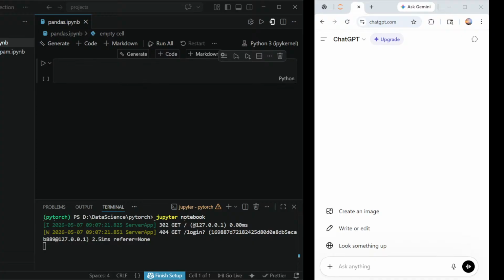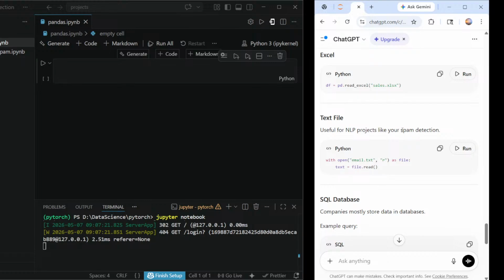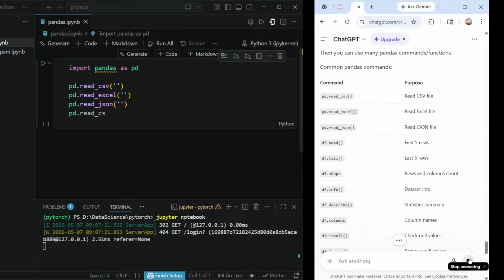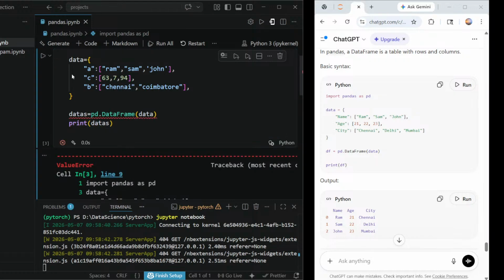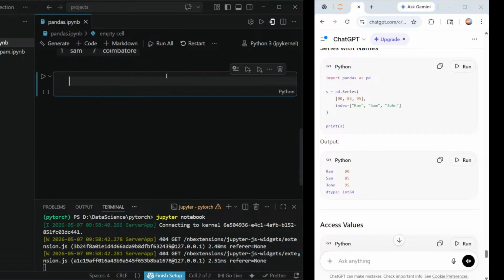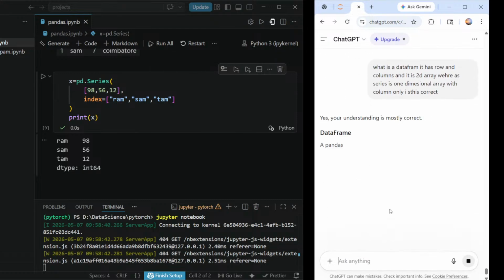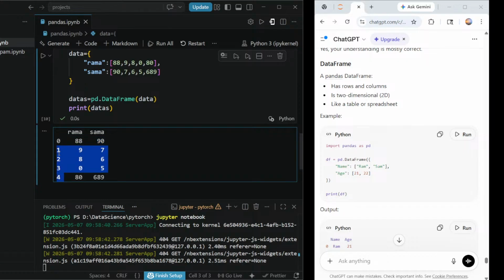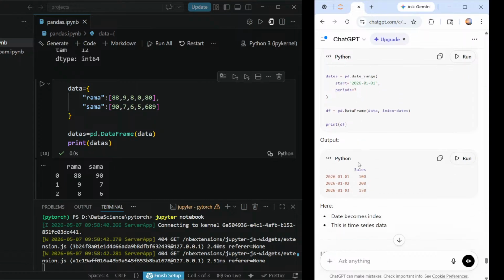pandas for Beginners | Live Coding Session 1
In this video we are going to learn the pandas from beginning and try to understand the pandas how we are using in the real world to solve the real world problem